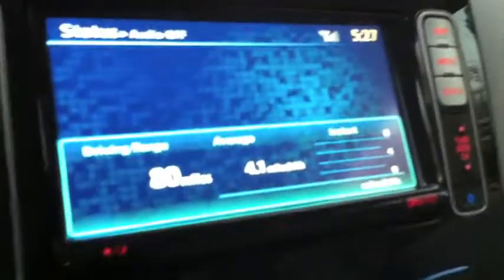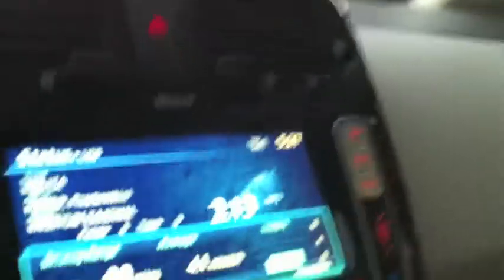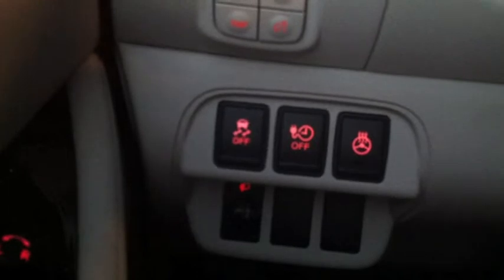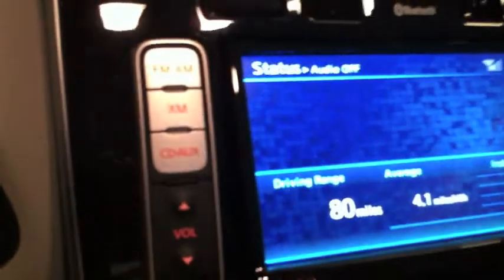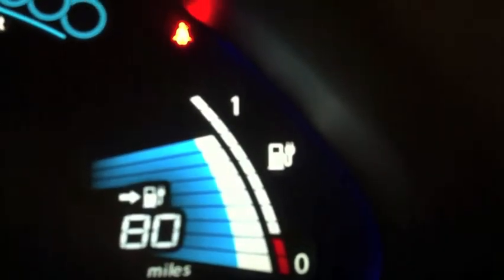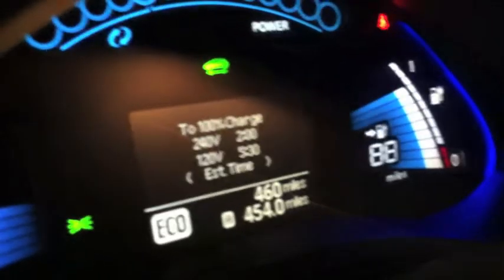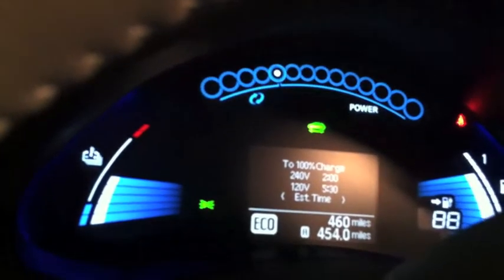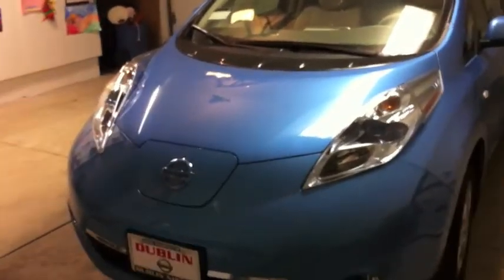leaf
a quick view of the Nissan Leaf driving experience